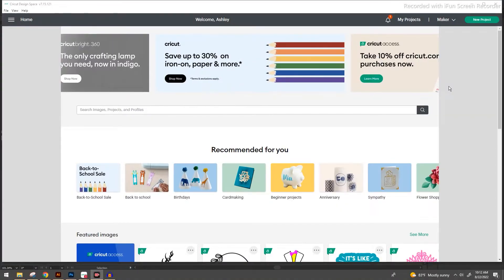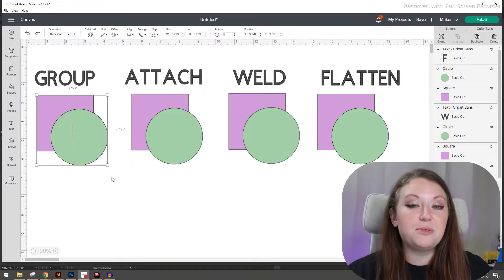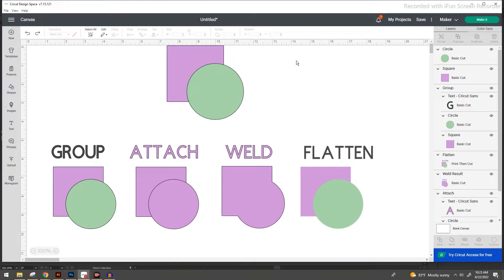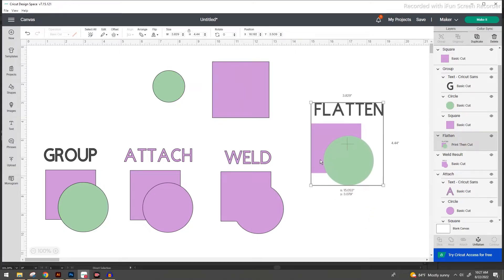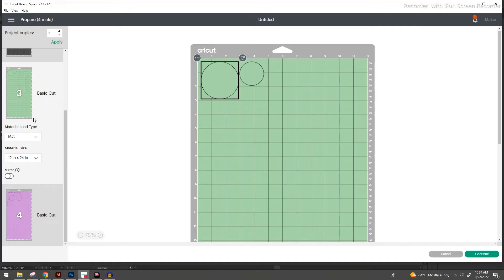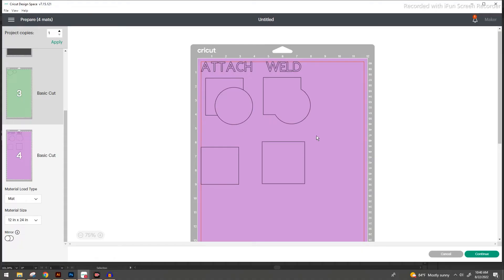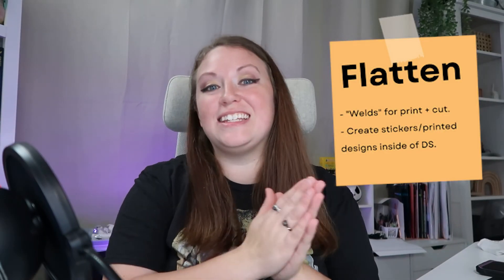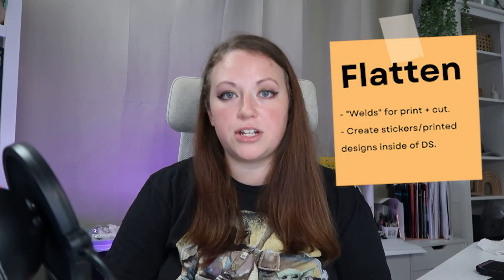What's the difference between Group, Attach, Weld, and Flatten in Cricut Design Space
Cricut design space doesn't have to be hard! If you want to know more about the Cricut functions Group, Attach, Weld, and Flatten, take a minute to look through this video. I highly encourage you to open the design space yourself so you can follow along.

Need a more in-depth look at Design Space Check out Design Space 101 tutorials!

The Socials